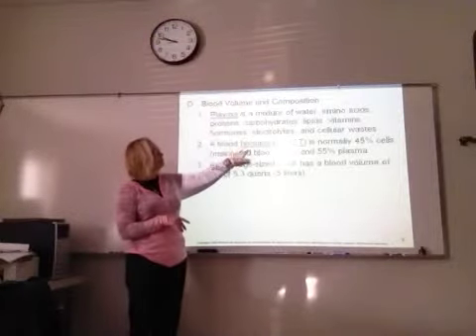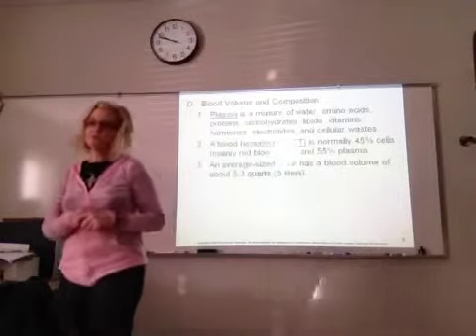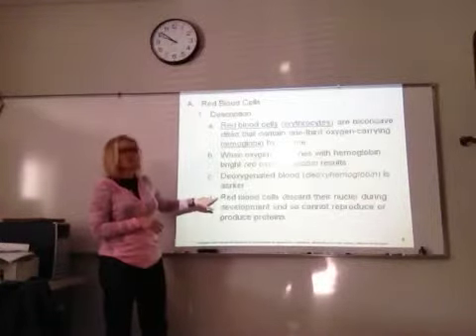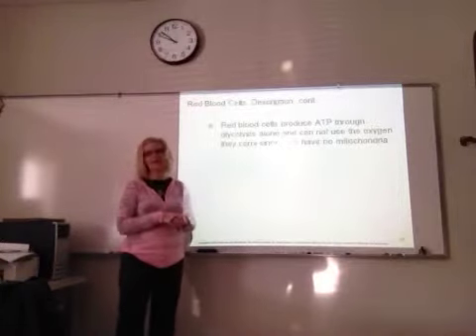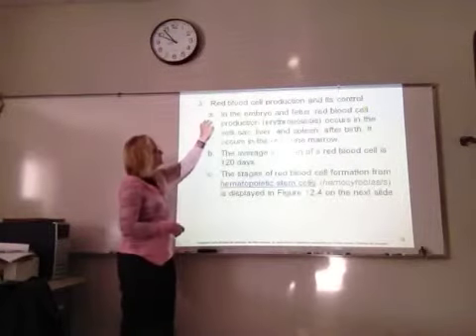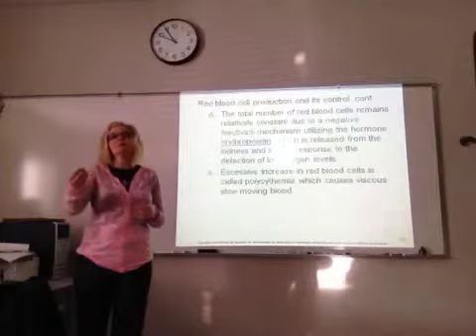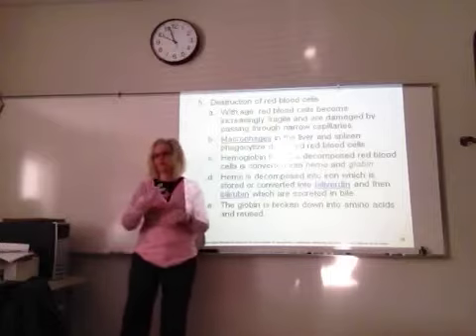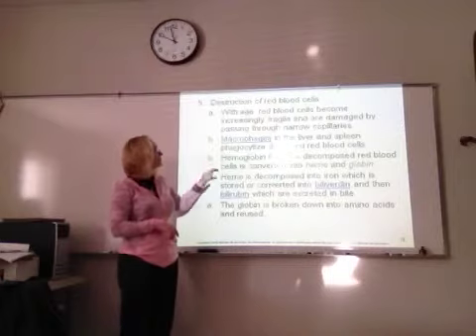Chapter 12 Blood lecture 1